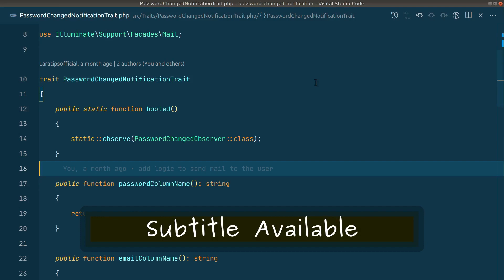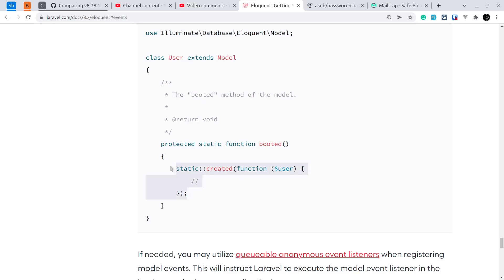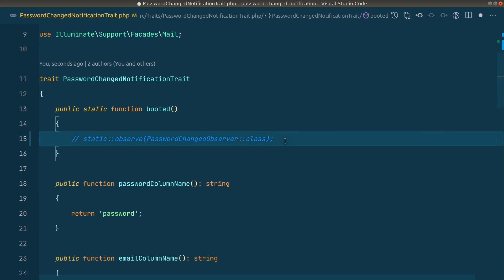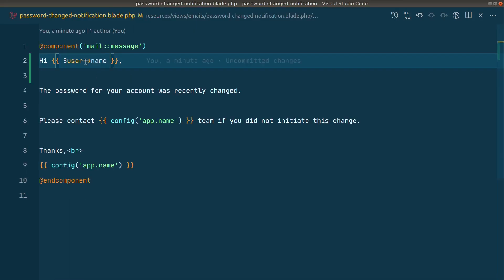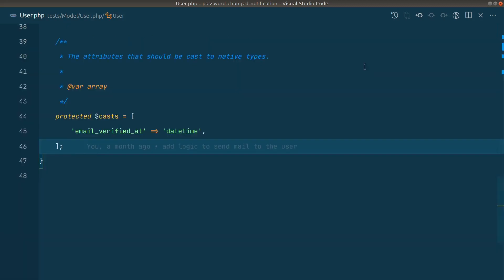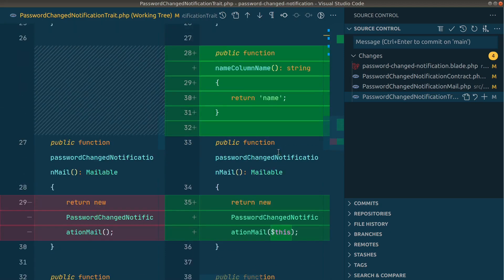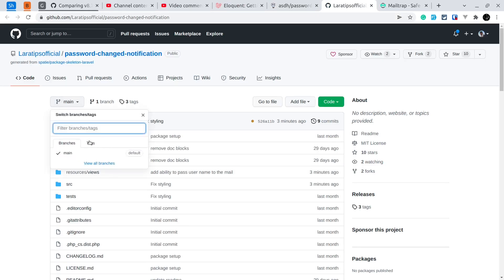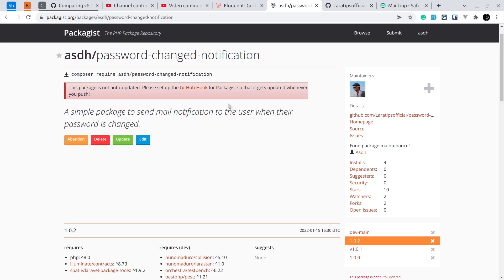Laravel Package Development - Final - Part 5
This is part 5(final) of the Laravel package that we will be developing. It will automatically send mail to the user when the password changes. I hope you loved this series as well.

Tech stack

Laravel
PHP

Photo source